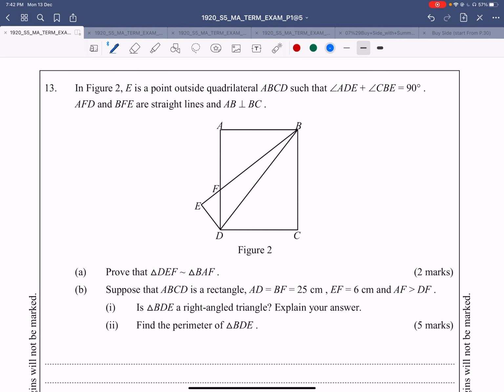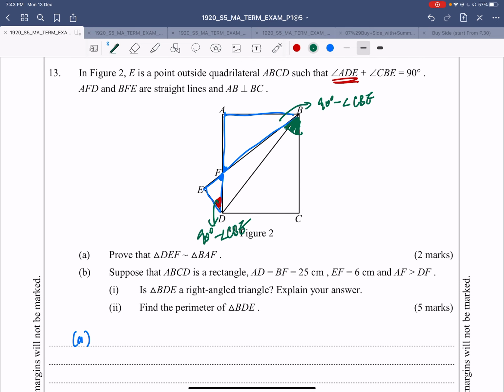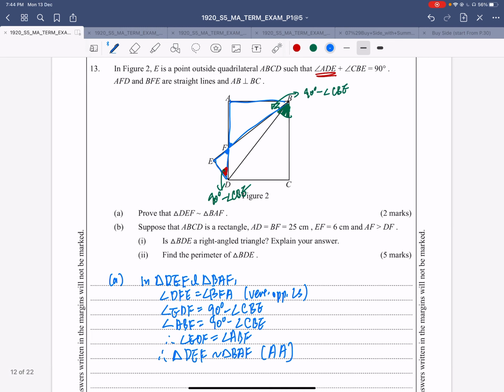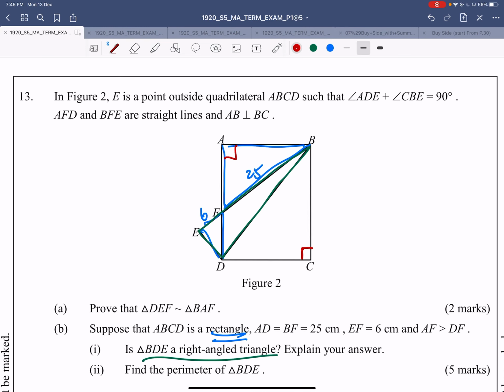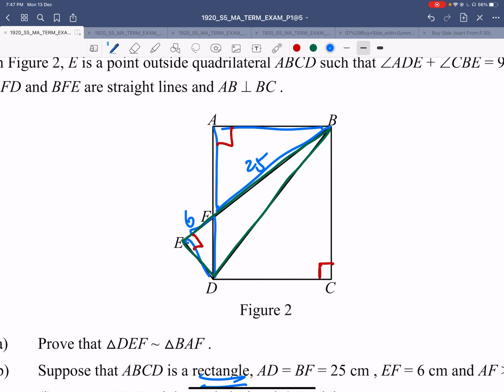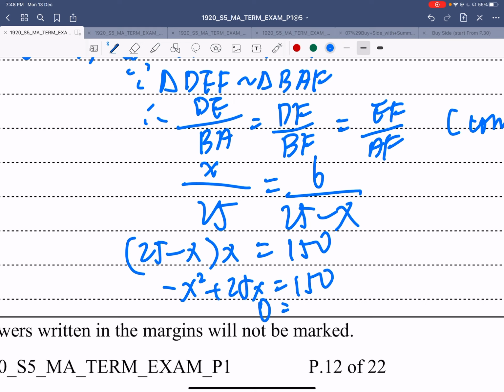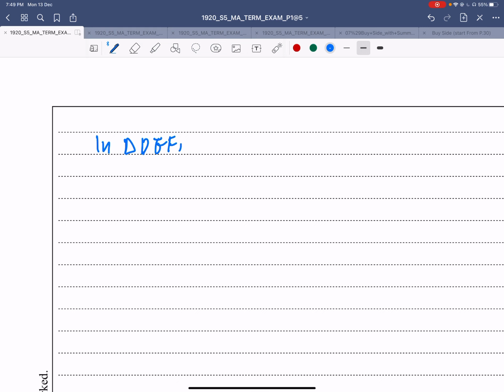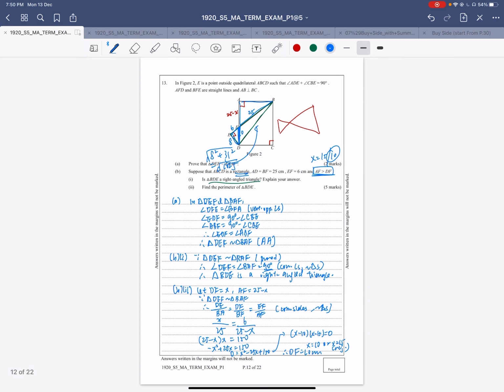1920 S5 TE P1 Q13